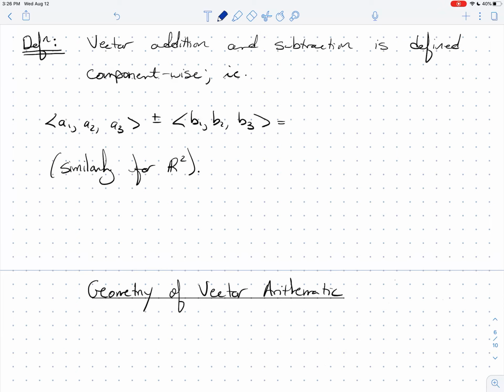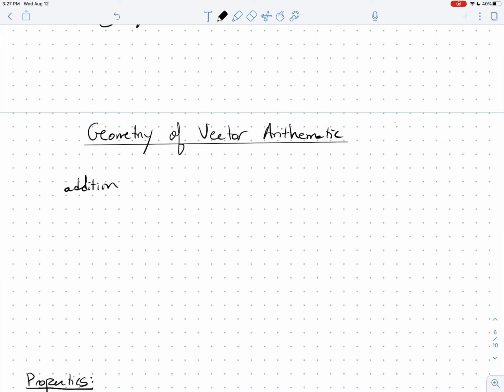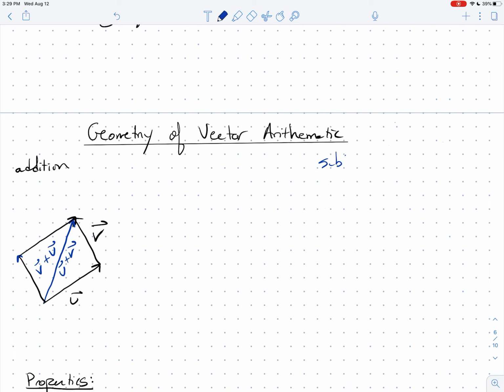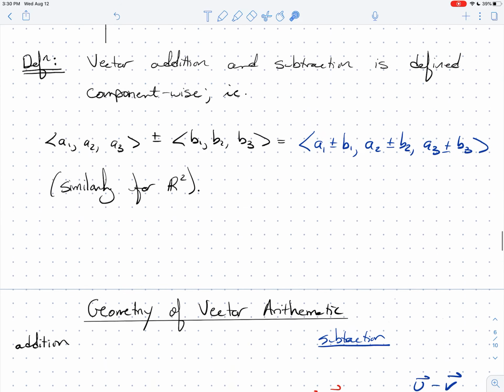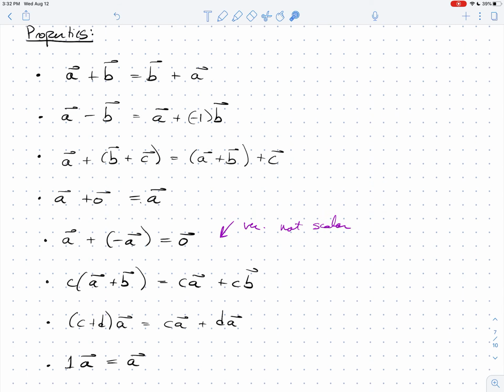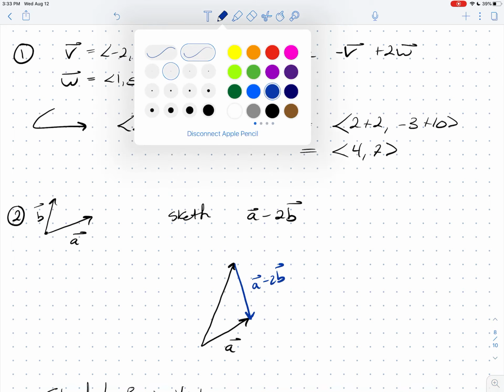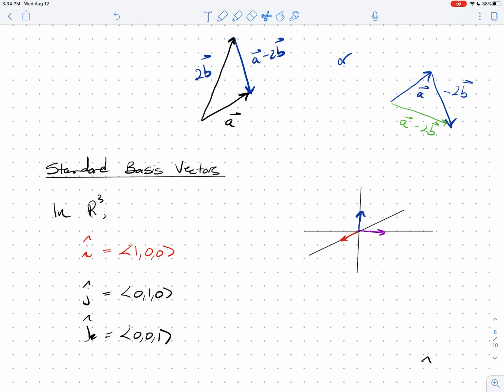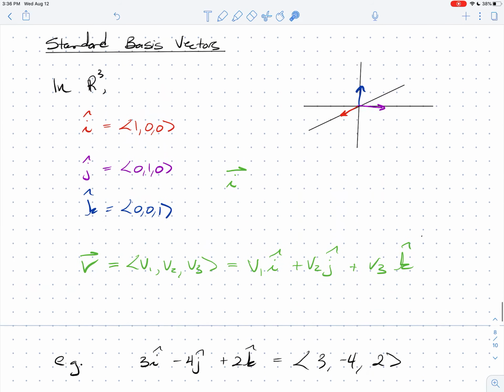Section 10.2, Calculus III (Part 3 of 3)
In this lecture, we introduce vectors.